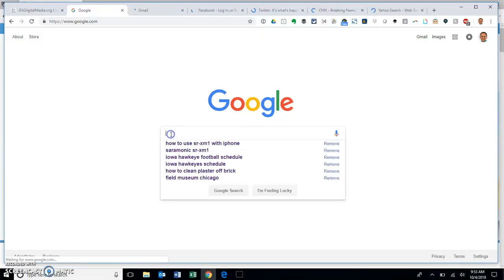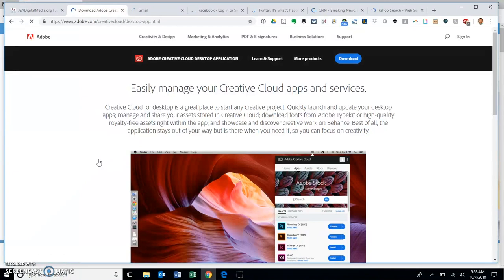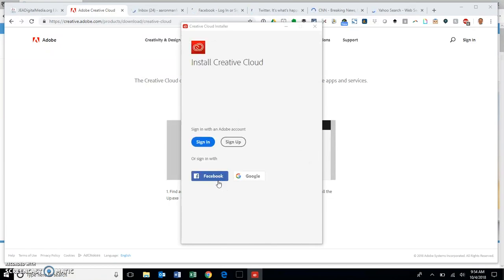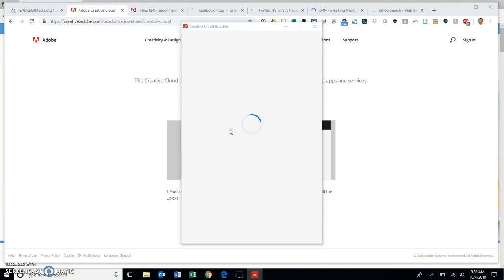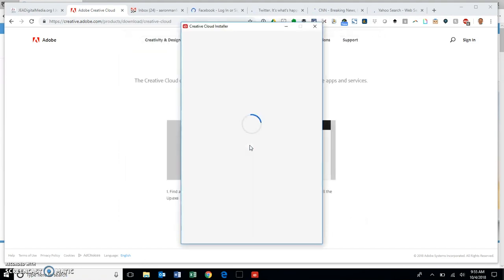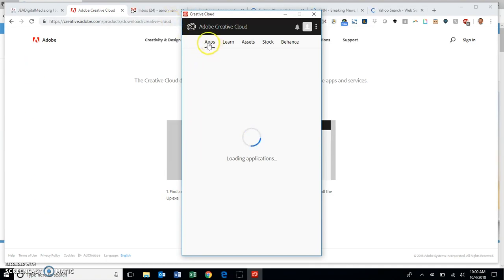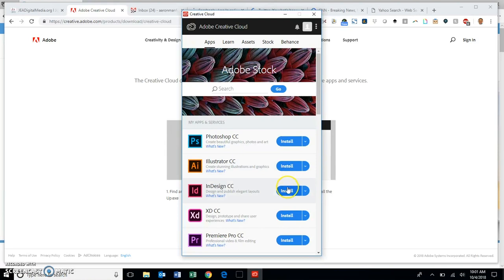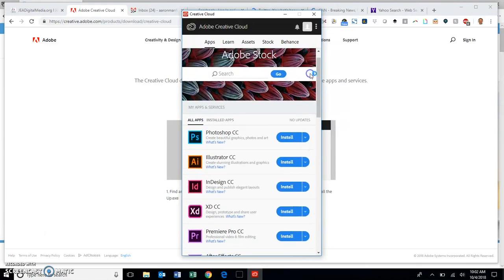How to install Adobe Creative Cloud Desktop App on a PC for FHN students and staff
This video helps show you how to install the Adobe Creative Cloud Desktop app on a PC so you can login and load the programs you want to use.